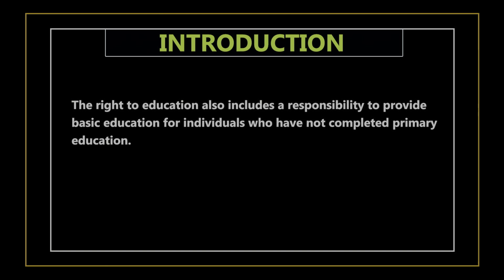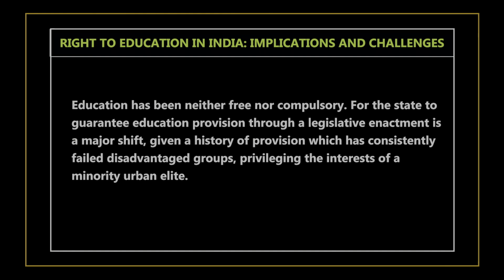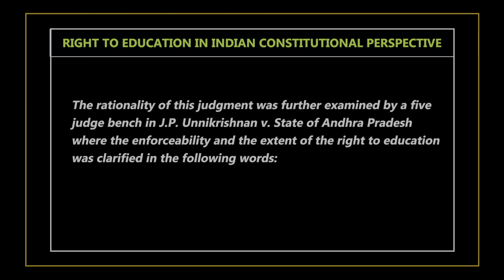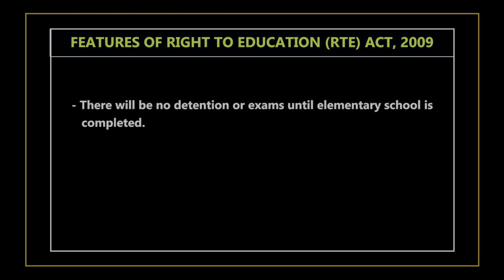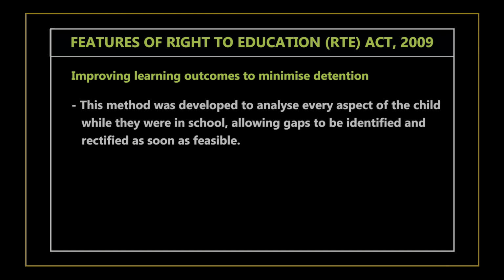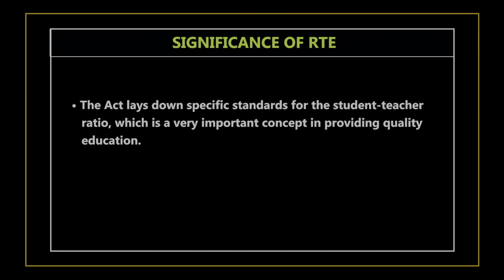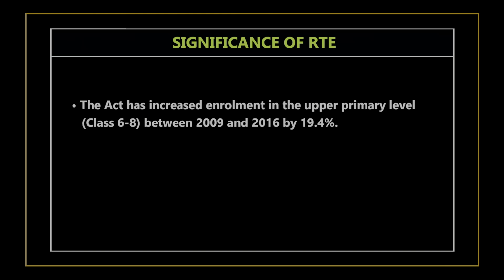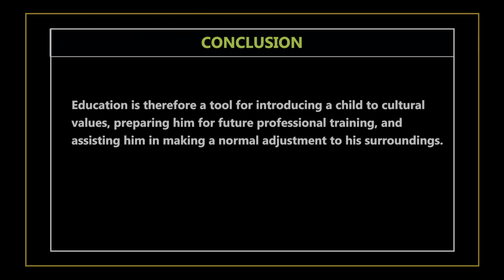CoL-Constitutional Validity of Right to Education Act in India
Subject : Law
Course Name : Constitutional Law - l